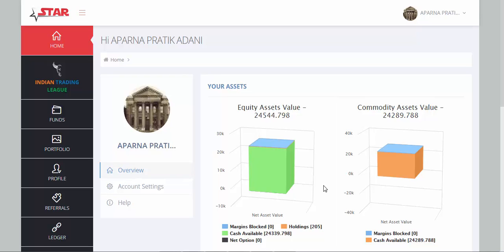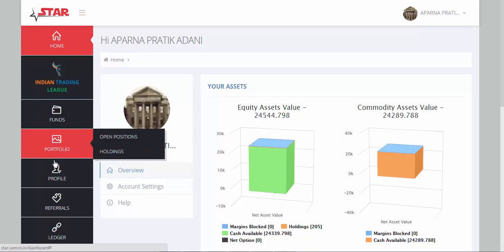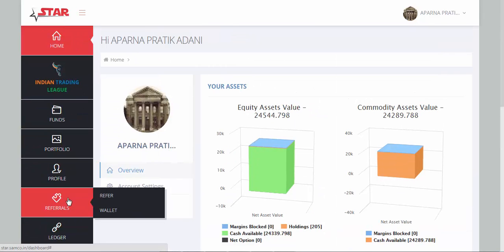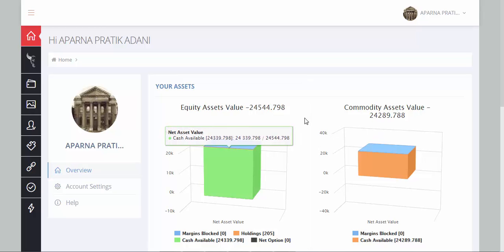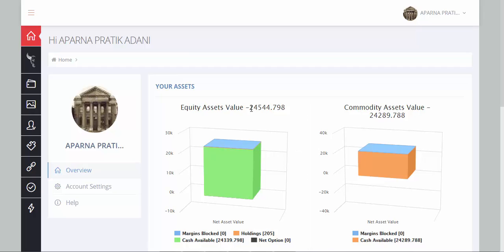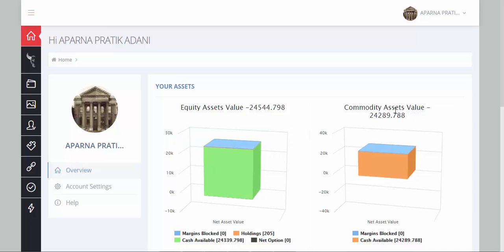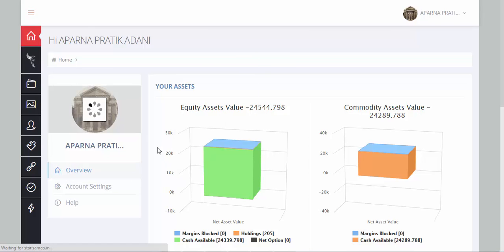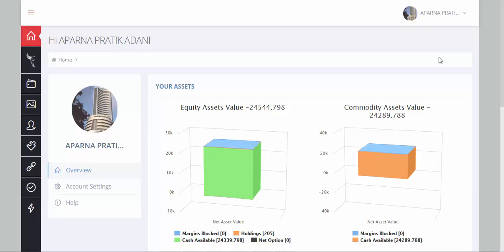SAMCO STAR - Overview of SAMCO Back Office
Quick Overview Tutorial of the SAMCO STAR - Back Office system provided by SAMCO Securities Limited